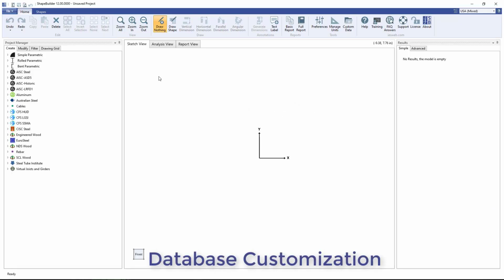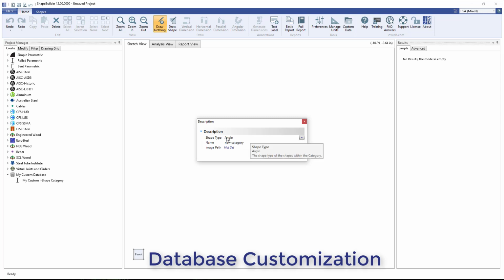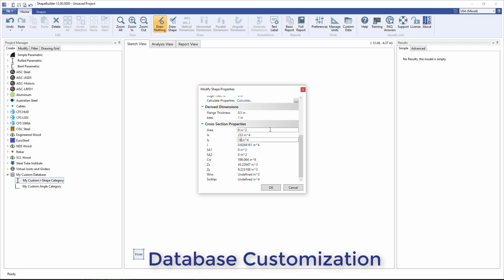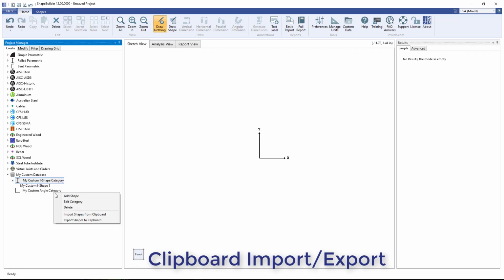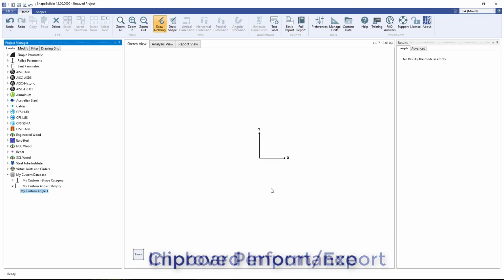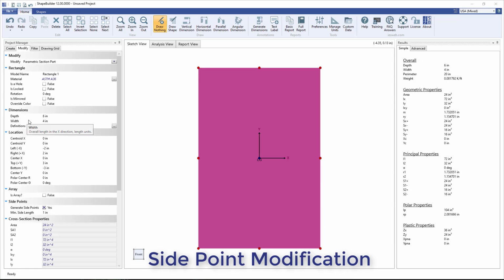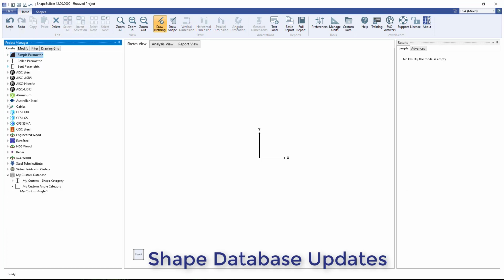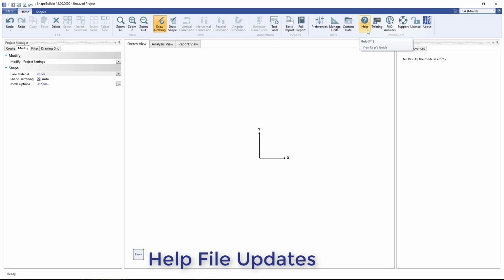SB: Version 12 Upgrade Guide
A variety of new features have been added to Shape Builder 12 including database customization, shape import/export, new parametric shapes, side point modification, etc. as discussed in this video.